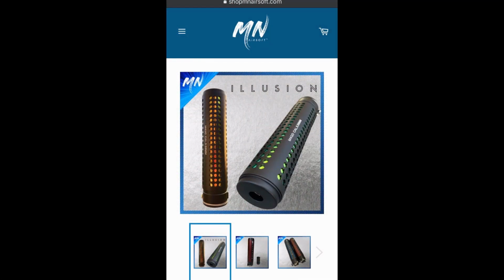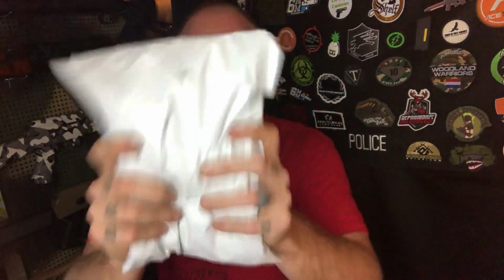Minnesota Airsoft Gift Unboxing!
I was totally kidding

They are 100% from Minnesota

First video drops today at 1 pm!

A.C. FACEBOOK